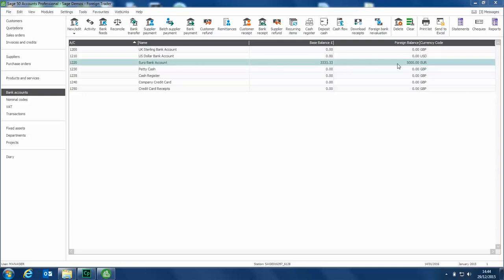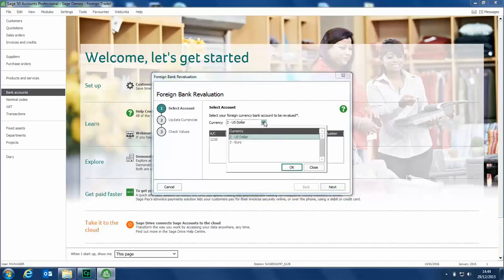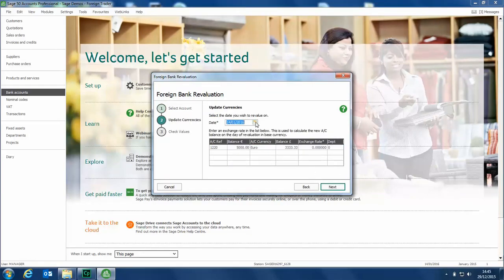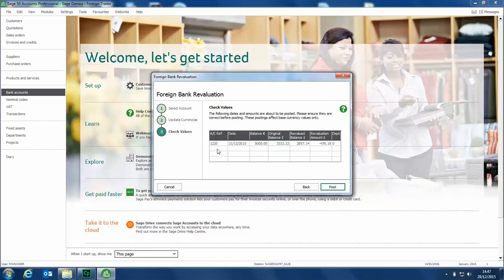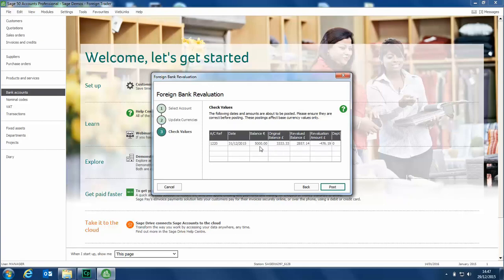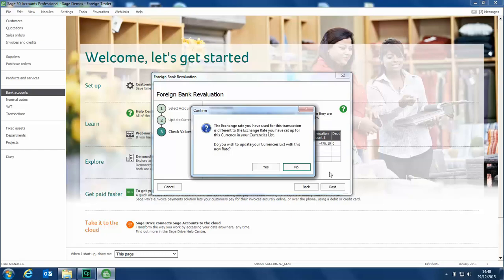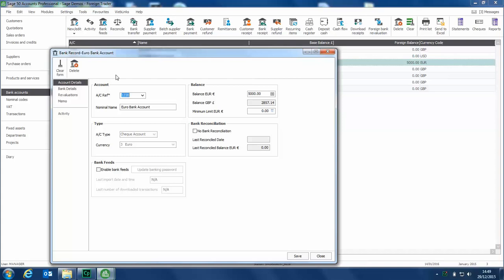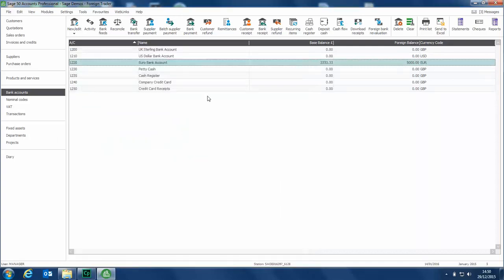Sage 50 Accounts (UK) - Foreign bank account revaluation